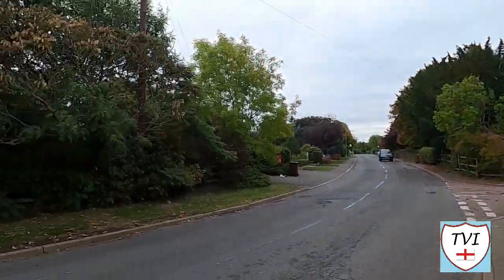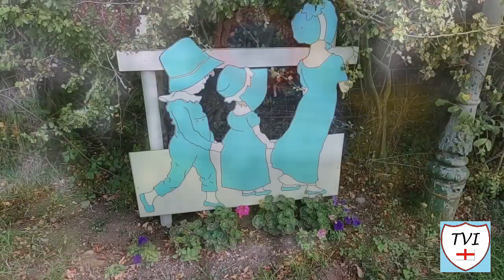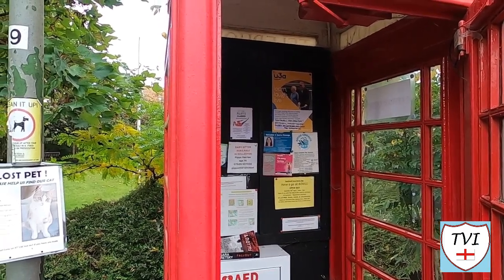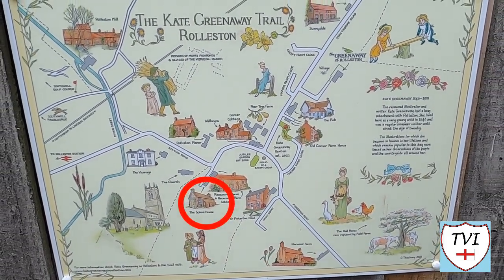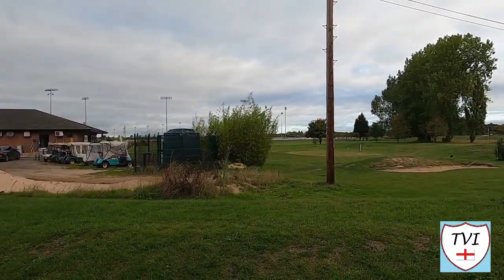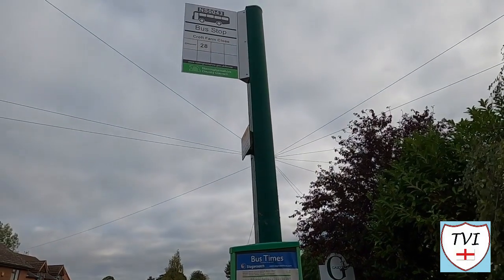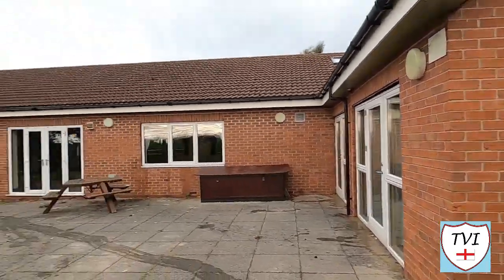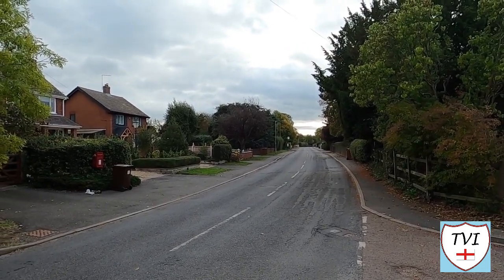ROLLESTON: Newark and Sherwood Parish #45 of 84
NEWARK AND SHERWOOD PARISH #45: ROLLESTON

Welcome to Rolleston, a small village within Newark and Sherwood which stands on the River Greet - a tributary of the River Trent - a few miles from Southwell

We’re only 5 miles Southwest of Newark here. It lies close to Nottingham and Lincoln railway line which has a station serving the village

Not too far from that station is Southwell Racecourse, which lies mainly within Rolleston’s boundaries. There’s also a golf course, an old watermill and an historic church

At one time there was an elm tree with a double trunk near the village pub. People were able to walk through the trunk and new brides could make a wish. It was thought to bring good luck.

Rolleston’s most famous resident was without a doubt, the children’s writer and illustrator, Kate Greenaway, who as a young child, lived with the Chappell family on Fiskerton Road.

Because of the association with her, Rolleston is often referred to affectionately, as the “The Village of Little Kate Greenaway”, and a trail was created in her name in 2019

The Chappells died within a month of each other in 1871. They are buried in the churchyard, which Kate herself described as having overgrown grass and large old box tombs.

Let get walking and explore the streets of the village which one of literary heroes once lived!